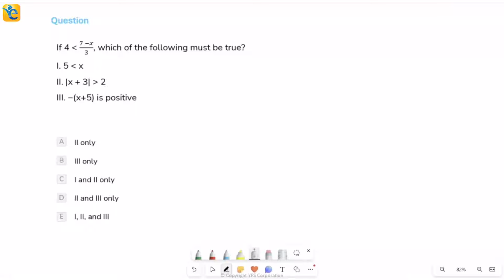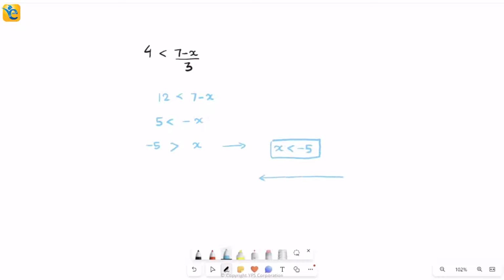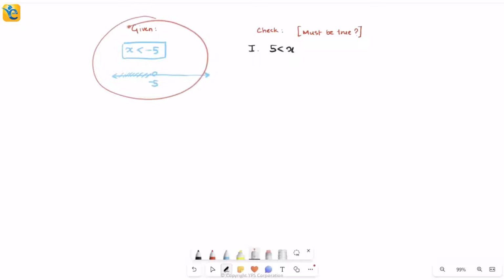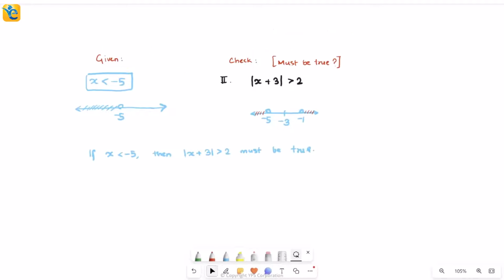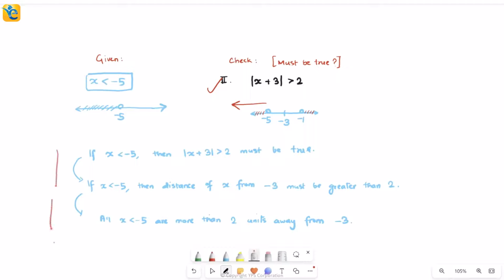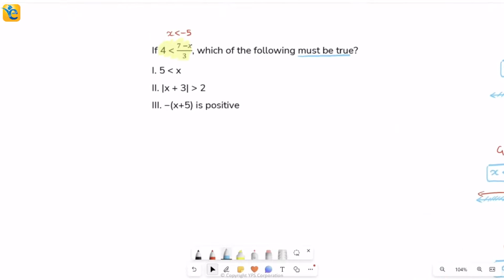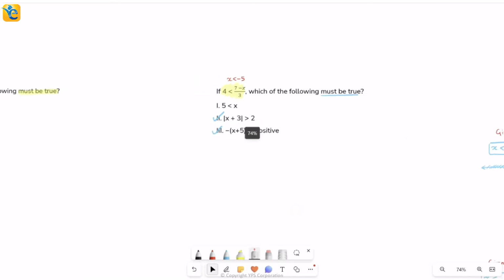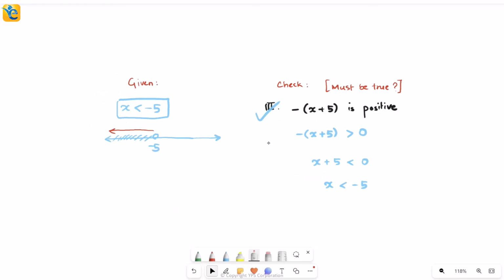GMAT | PS | Hard | OG | If 4 less than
📖 *Question Text*
If 4 less than (7−x)/3, which of the following must be true?
I. 5 less than x
II. |x+3| greater than 2
III. −(x+5) is positive

•  II only
•  III only
•  I and II only
•  II and III only
•  I, II and III

🔎 *Question Source:* GMAT Focus Edition Official Guide
🏷️ *Type of Question* Problem Solving

🖊️ *Solution Description:*
In this video, we have explained how to solve this difficult Official PS question from Quant using a methodical approach in which we follow the following steps:
1.  Thoroughly understand the given information by actively translating, drawing inferences, and visualizing.
2.  Simplify and do mathematical processing as required.

📌 *Chapters*
00:00 Understand the question
01:56 Working Out
07:27 Summary